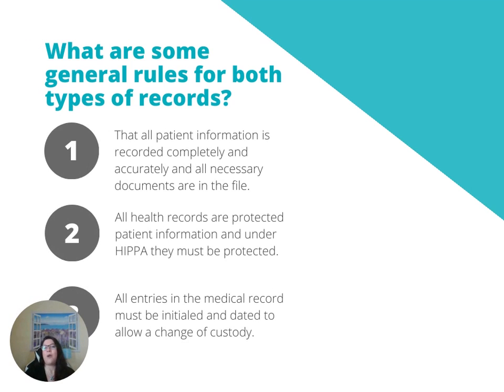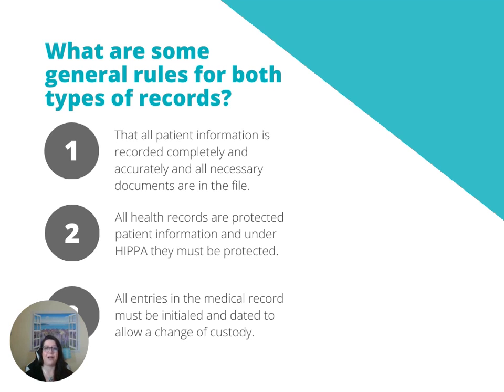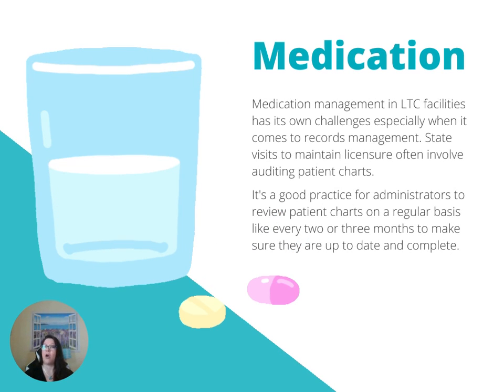LTC Admin Medical Records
LTC Administration- Lesson plan: Medical Records.